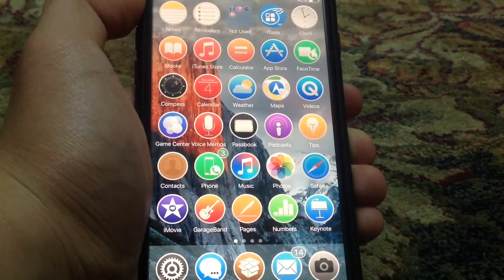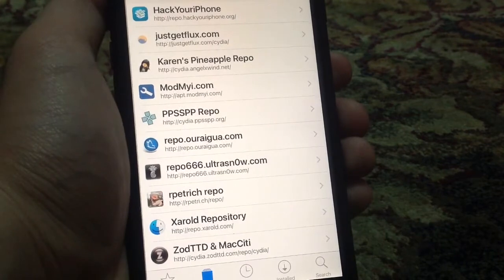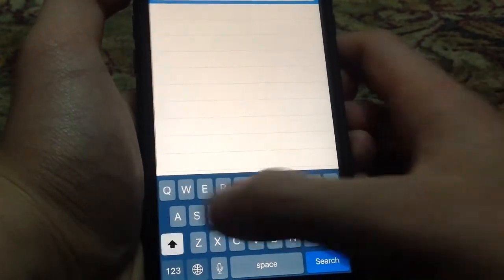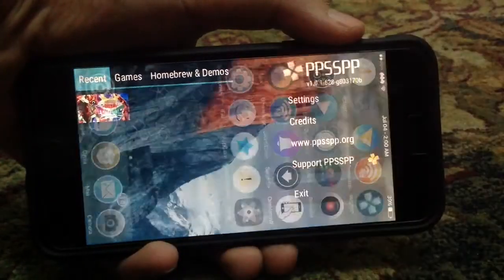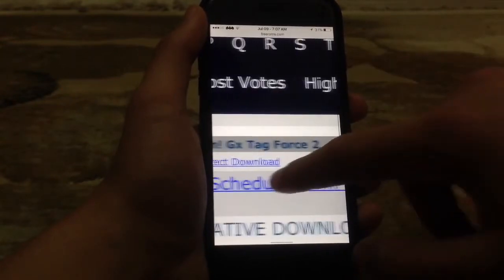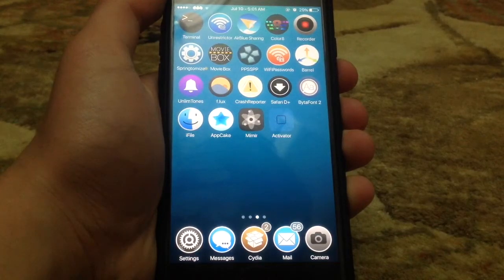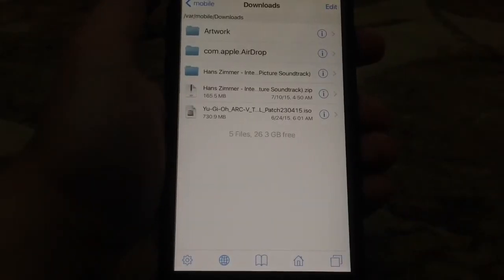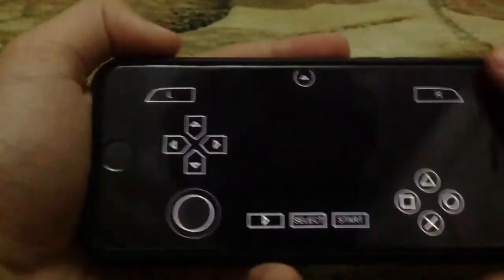How To Play PSP Games On iOS 10.3.1 - NO Computer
No Computer .. Easiest Tutorial on how to play FULL SPEED PSP Games on your iDevice Running iOS 8.4 or Lower

Thanks